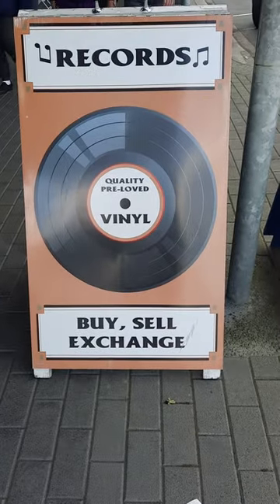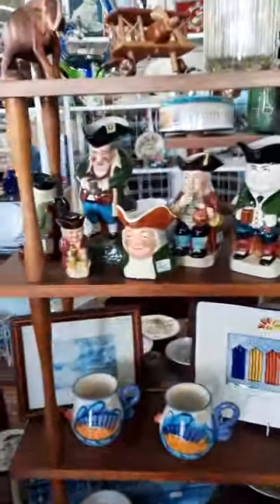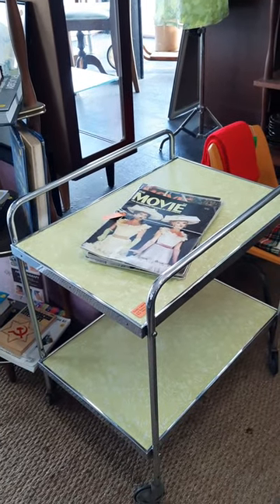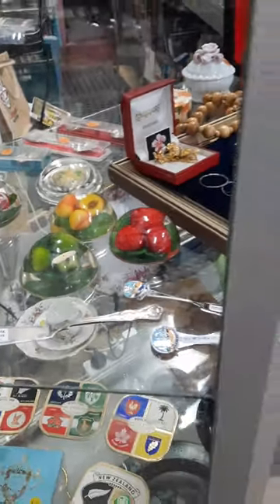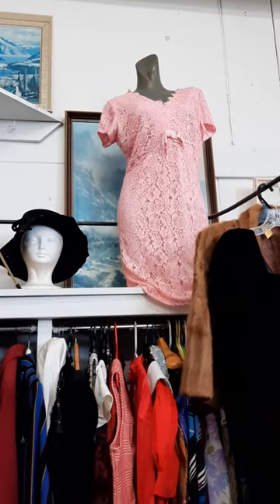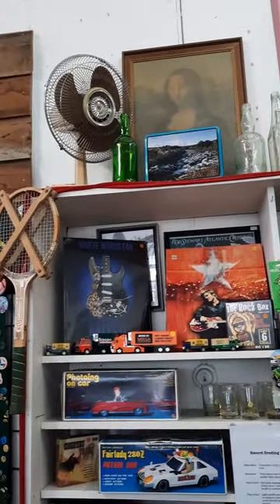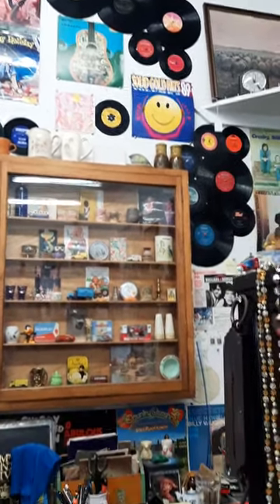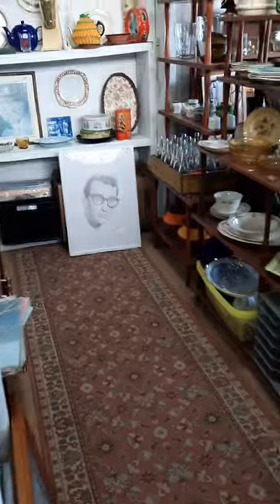Second Thoughts Collectables in Paeroa- fabulous shop!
Welcome to the Collecting Kites!
Collecting Memories and Treasures in New Zealand!

I love searching for anything Kitsch, Retro, Mid Century Modern, and quirky.

Buckle up, because you're about to embark on the quirkiest and most captivating journey through time with "The Collecting Kites." Nestled amidst the breathtaking landscapes of New Zealand, our YouTube channel is not your ordinary antique haven - we're all about combining the love of antiques and collectables with a hearty dose of humor and fun!  We're your go-to YouTube channel for all things retro, rare, and remarkable in New Zealand.

I was inspired to start this channel after watching amazing American YouTubers and I thought 'hey I might give that a go' and Wala "The Collecting Kites" was created.

I hunt for treasures around NZ in Antique and second hand shops on my own or with my family and love unearthing rare and unique items. This is Your exclusive passport to the captivating world of vintage nostalgia.

Jane KITE